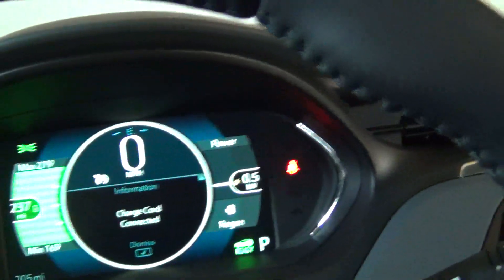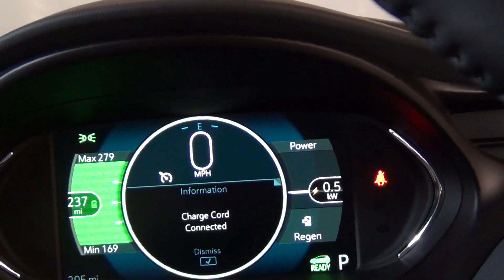2020 Bolt Cold Weather Range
Real world range for a 2020 Chevrolet Bolt EV in cold weather (19 degrees Fahrenheit).  How much of the battery energy was used by this Chevy Bolt electric vehicle in cold weather in Ohio and Indiana?